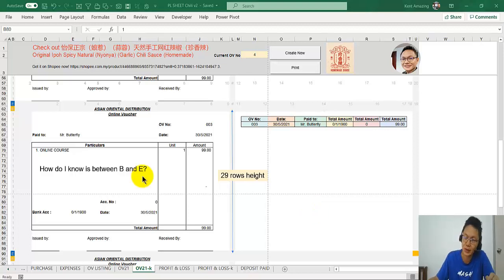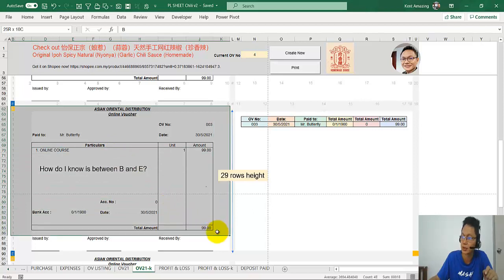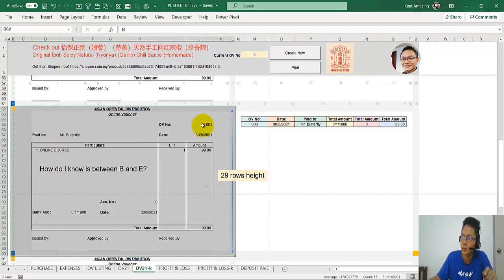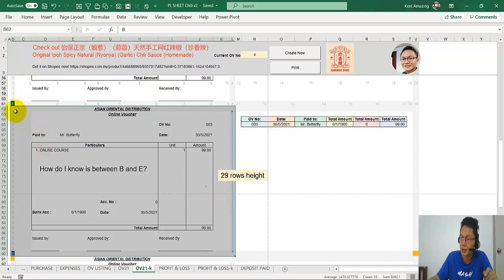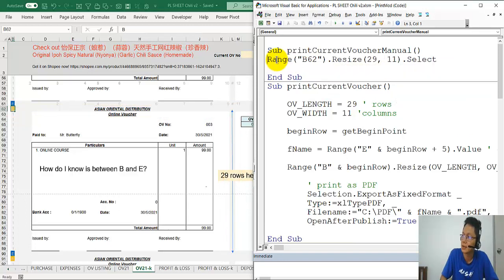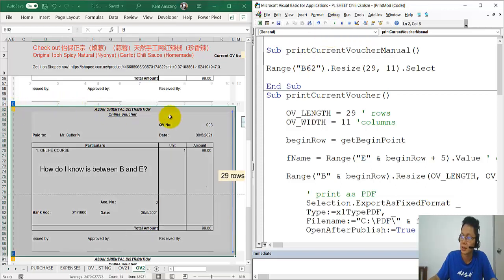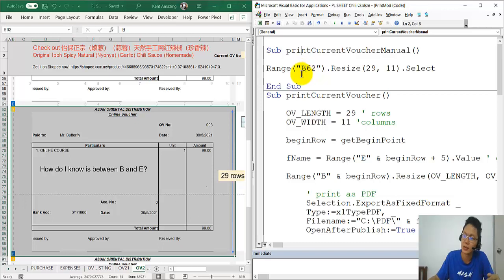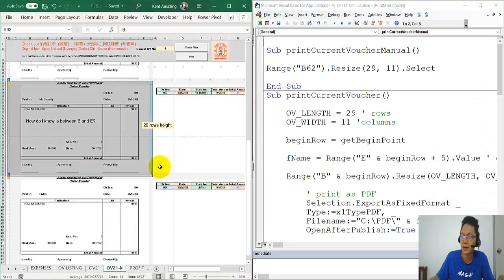Excel vba print Voucher Part 1 of 5 What is Resize